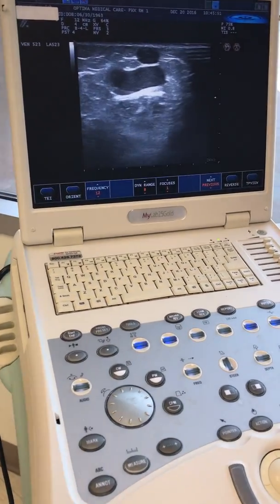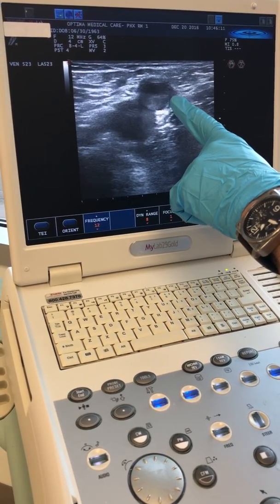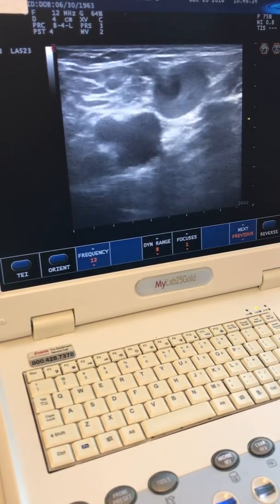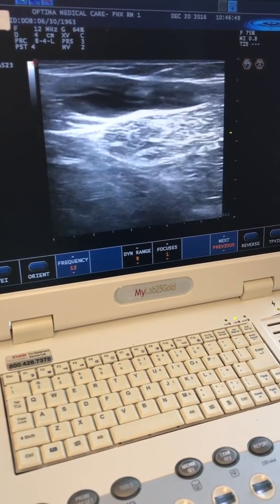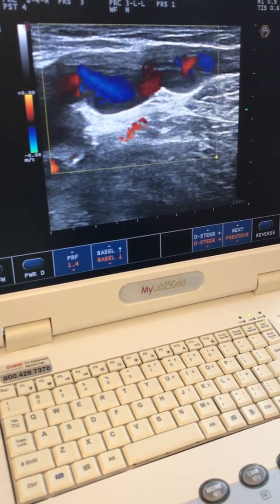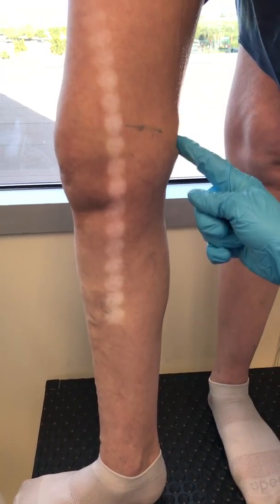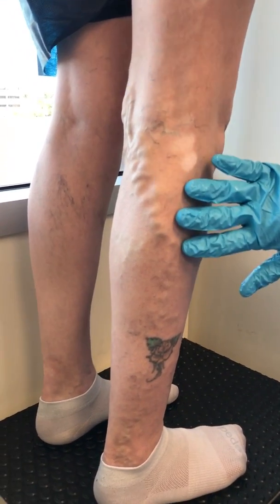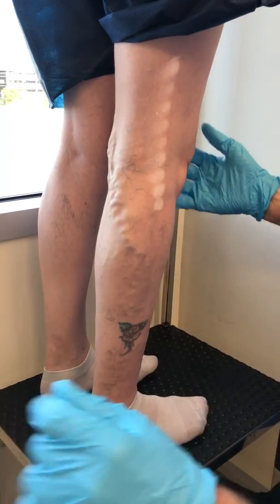EVLT R Great Saphenous Vein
One Hour in office procedure to eliminate great saphenous vein reflux